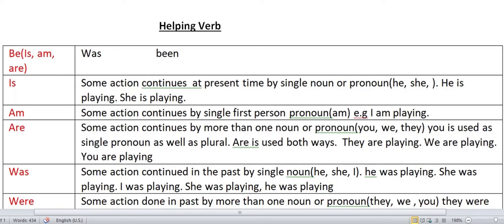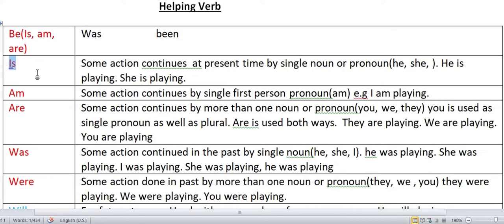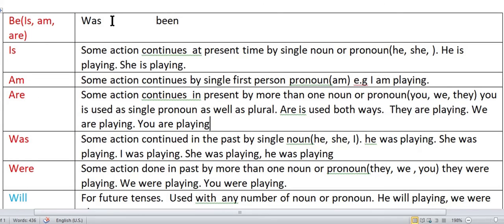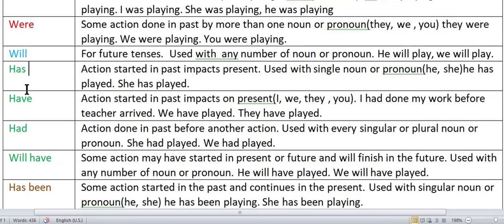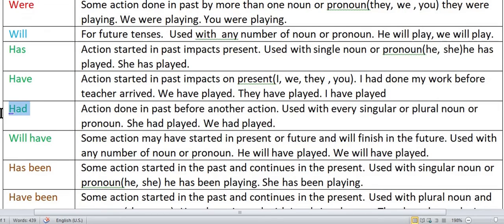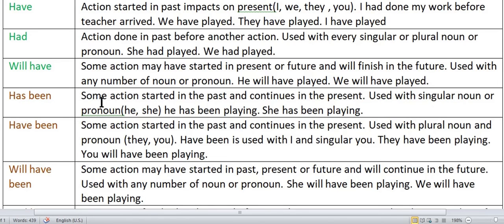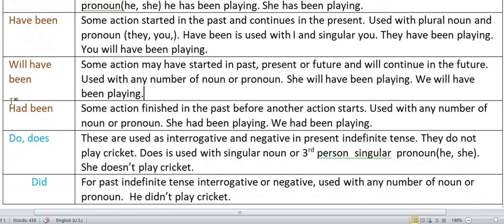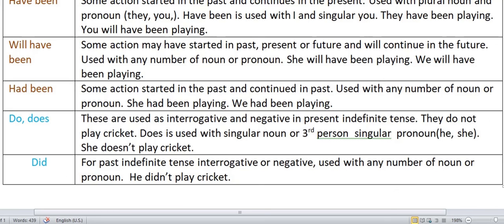Tense.Understanding Helping Verb. English grammar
IN this video i just explain the meaning of Helping verb and their significance in understanding tenses. This will make easy for u understanding the concept. and just by meaning you'll be able to find out form of verb and helping verb. it's highly recommended if you want to get your concept crystal clear. you need nothing to understand anything if you learn the meaning.

english grammar
spoken english
learn english
tense formula
learn english la
spoken english g
grammmar english class 10
english tenses lessons full # english tenses english tenses in hindi
present indefinite tense # present perfect tense # present continuous tense
past tenses # past tenses in english grammar # future tense # future tenses in english grammar
future tense in English # future tense examples # learn english speaking speaking english fluently